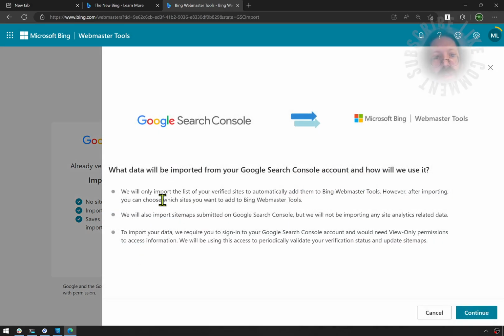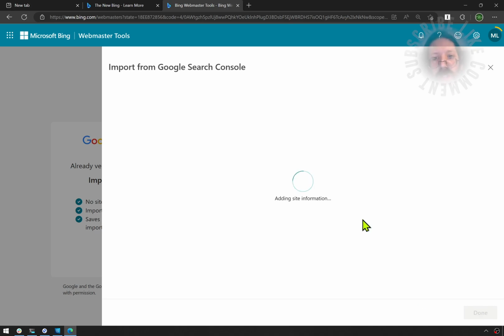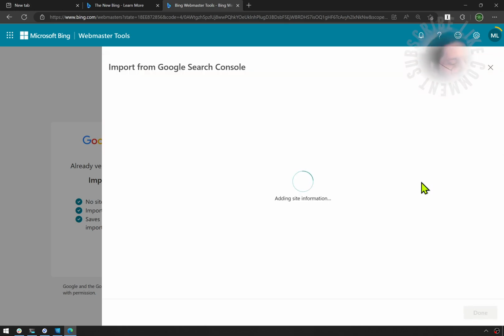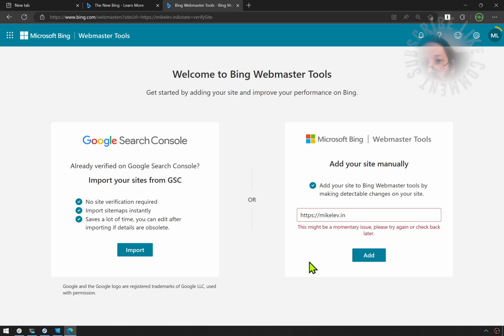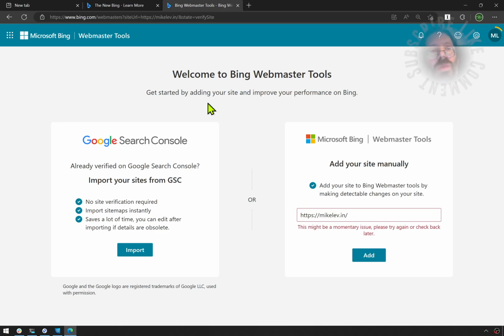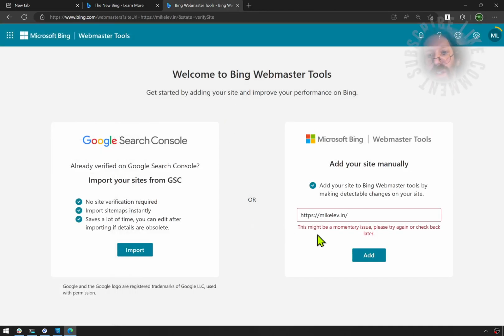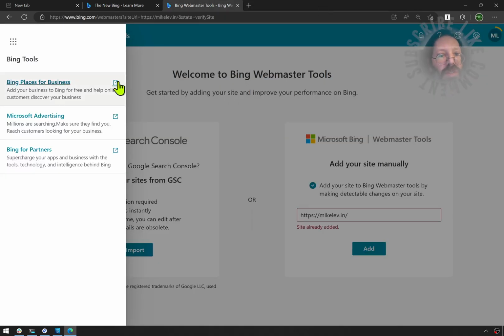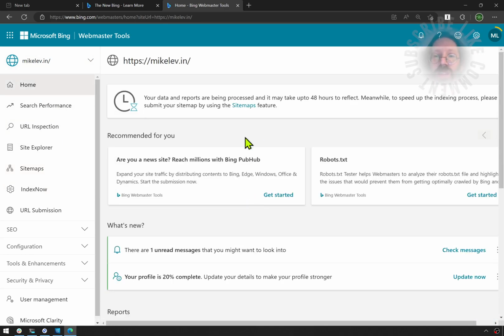Import Google Search Console to Bing Webmaster Tools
Want to make sure Bing AI can train off our website and in turn give citations and URL links back to your site just like SERPs of yore? You've got to start using Bing Webmaster Tools in addition to Google Search Console. In typical form, Microsoft is able to aggressively import all your data from GSC, even taking note of which sites have actually been GSC verified and only using those. It looked like an error occurred at first, but then I saw all my sites really were imported. They could have used a "Home" button.